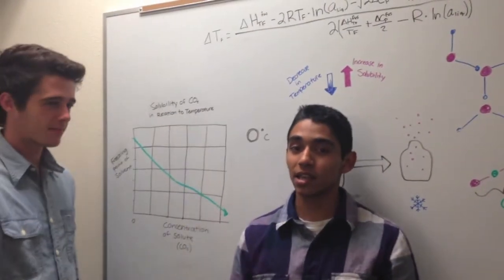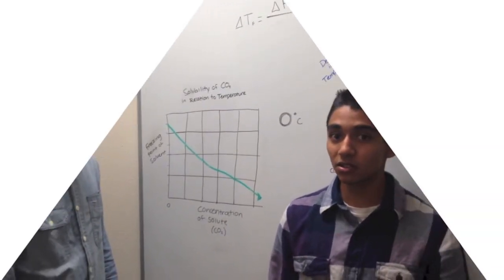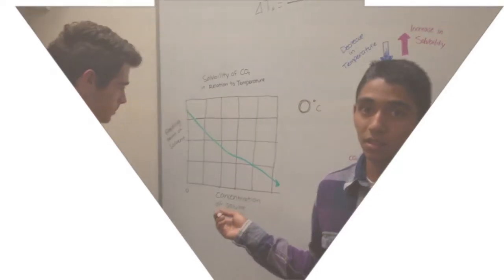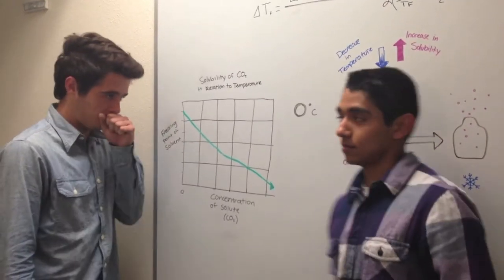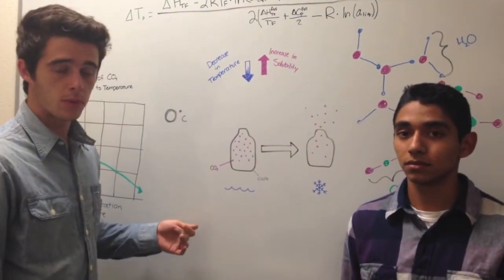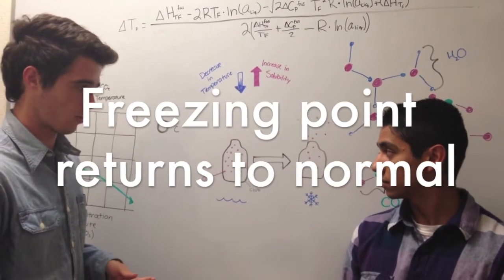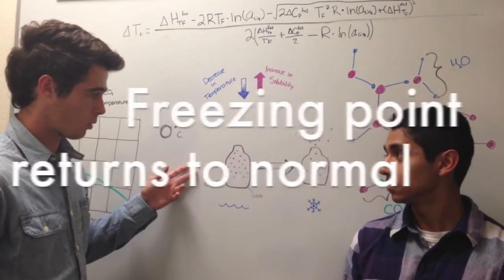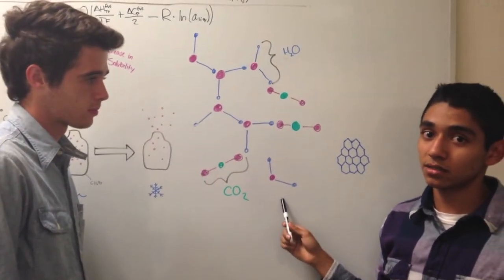Instant Freeze! Club Soda Freezing Point Experiment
A fantabulous experiment.